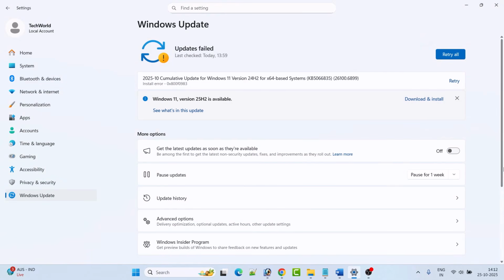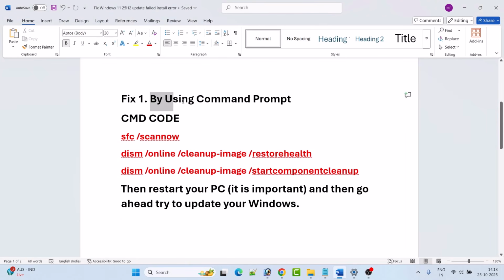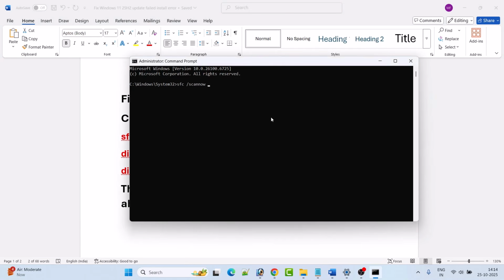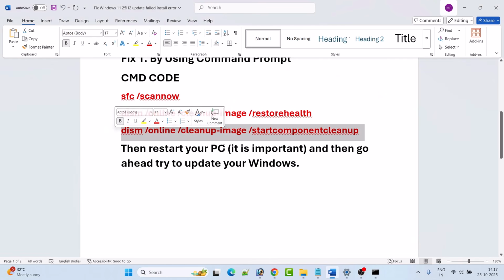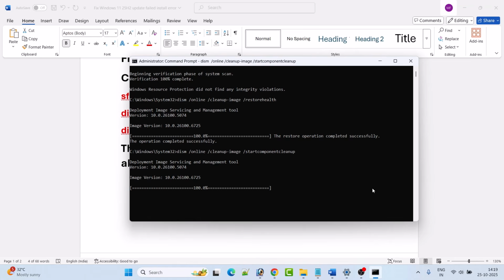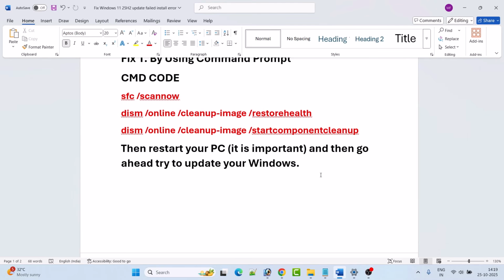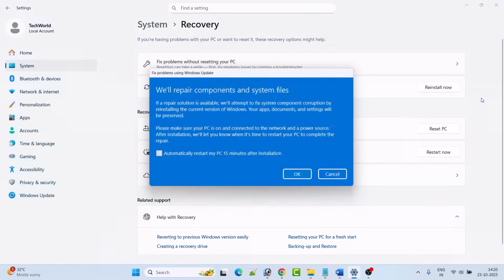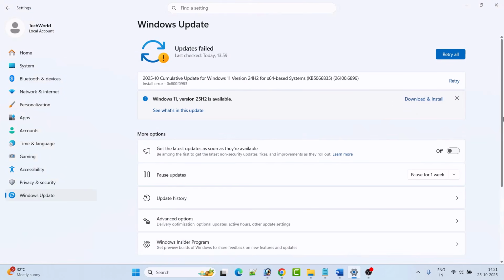Fix Windows 11 25H2 Update Failed Install Error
In This Video Guide, You Will Learn How To Fix Windows 11 25H2 Update Failed Install Error.

CMD CODES
sfc /scannow

I Hope any one of the fixes mentioned in the video would help you to solve Sound or Audio Not Working In The Outer Worlds 2.